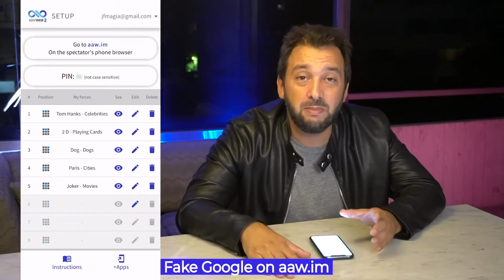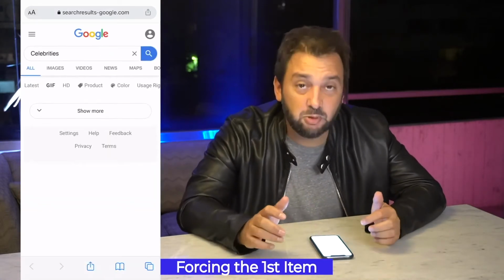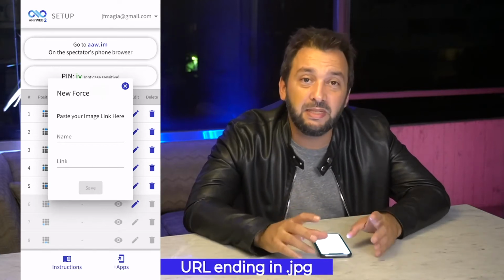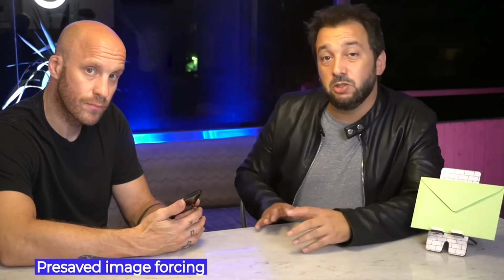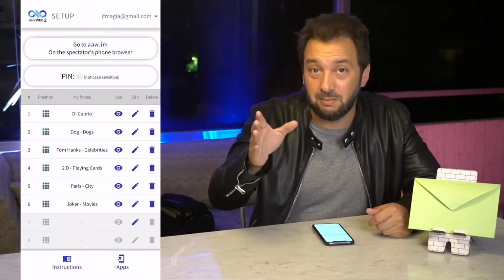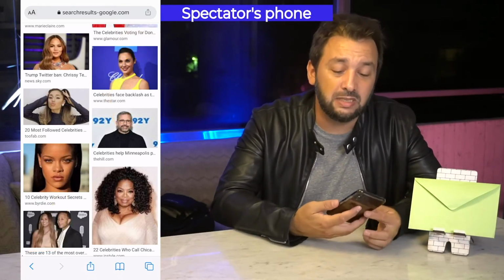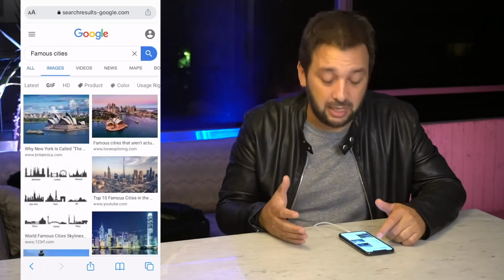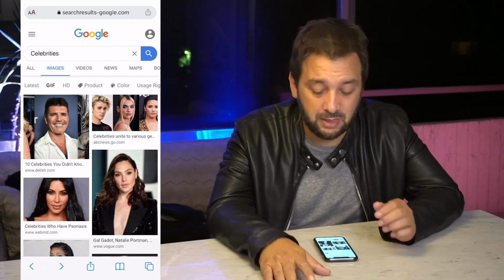Instructions - Anyweb 2 by Magic Pro Ideas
Anyweb 2 - The first Gimmicked Google